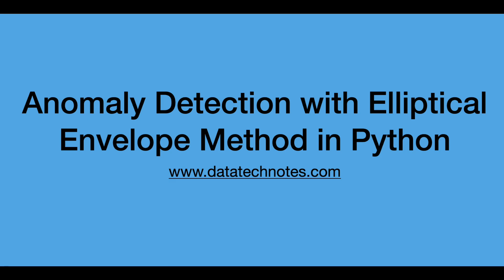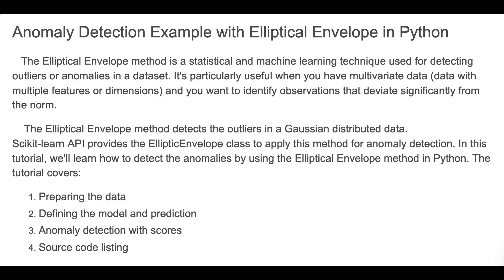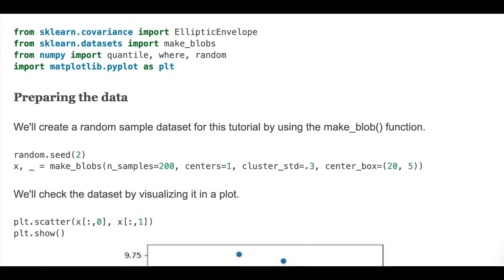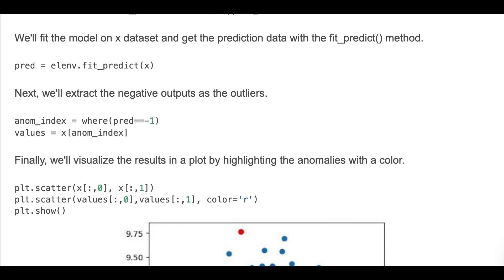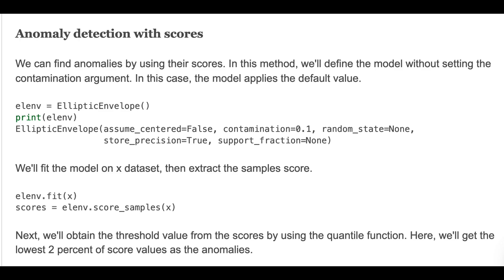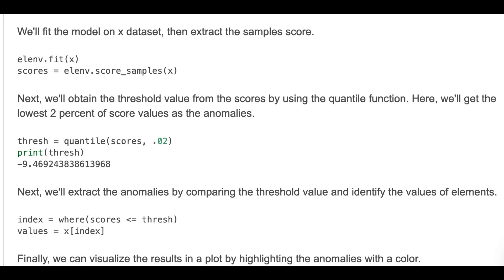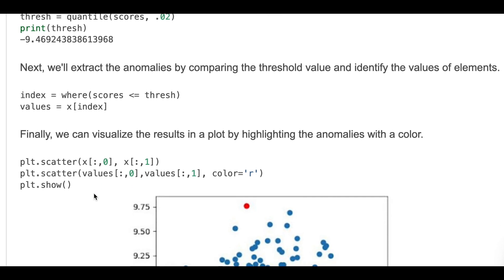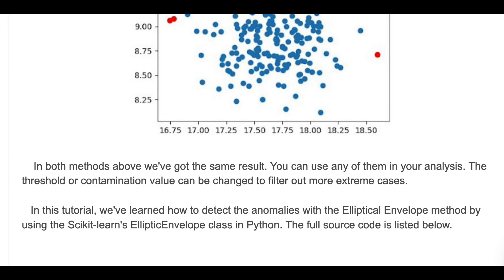Anomaly Detection Example with Elliptical Envelope in Python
In this video, I explain anomaly detection with the elliptical envelope method in Python. For source code